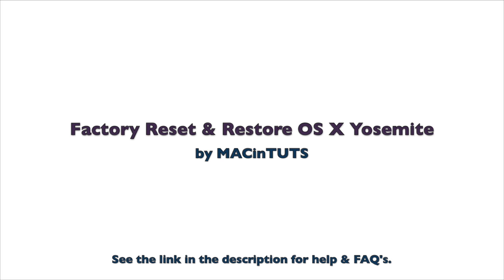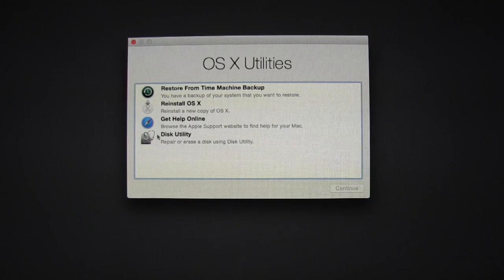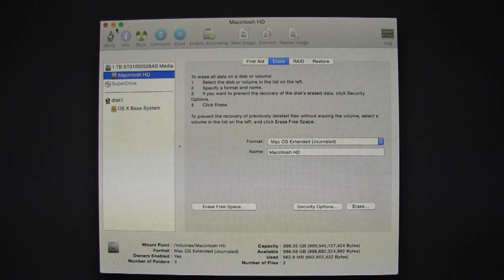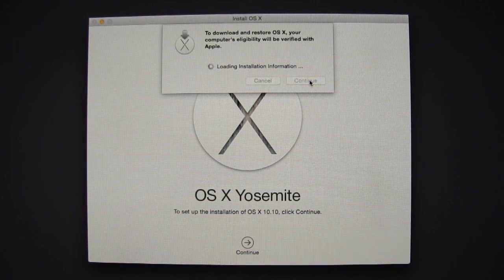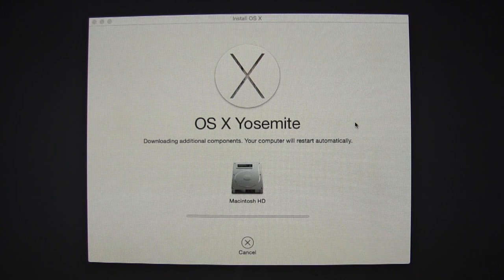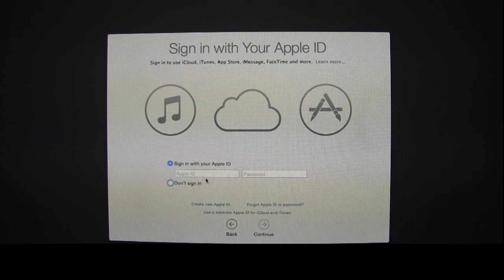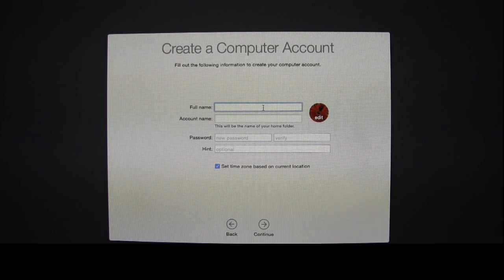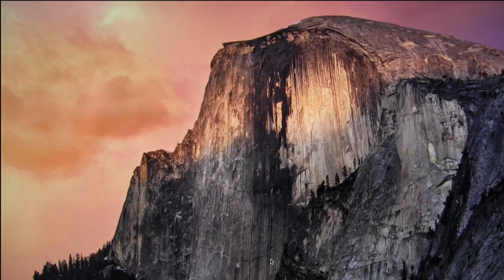Reset Your Mac To Factory Settings Without Disc - OS X Yosemite, iMac, Macbook Pro, Air, Mini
How to restore your Mac back to it's factory settings with Yosemite OS X without a disc! This works for iMac, Macbook, Macbook Pro, Mac Mini, Macbook Air, etc.